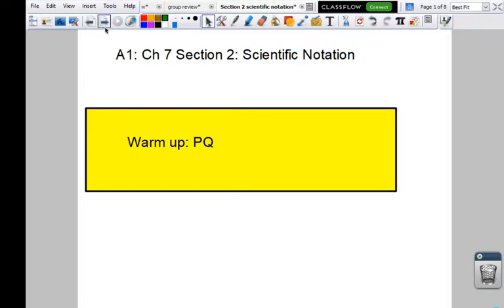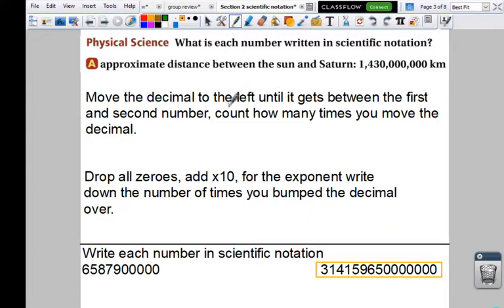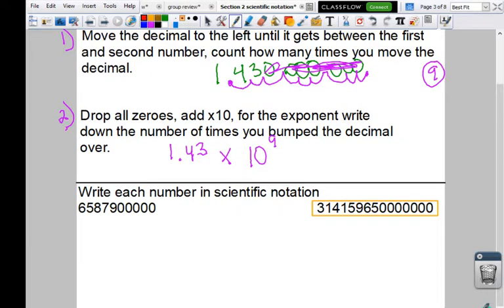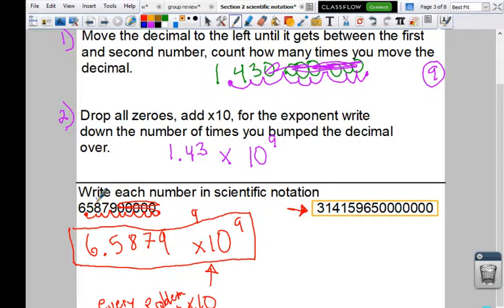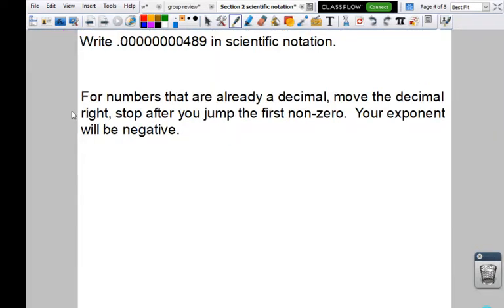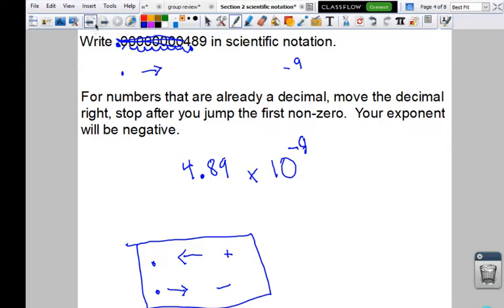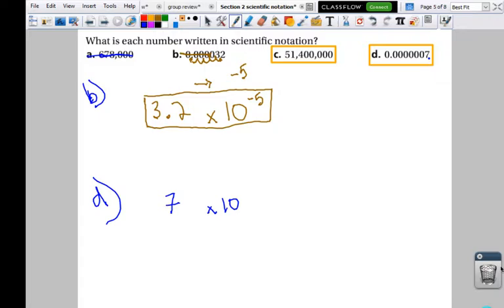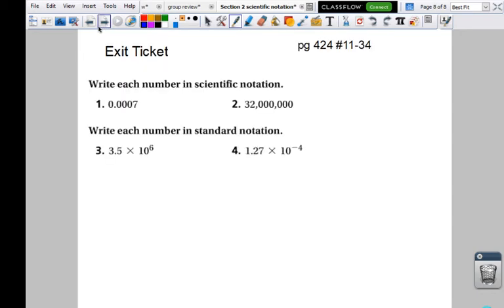Algebra 1A Chapter 7 Section 2 part 1